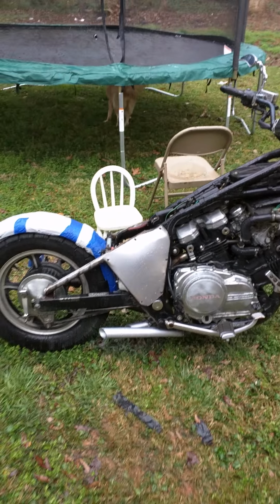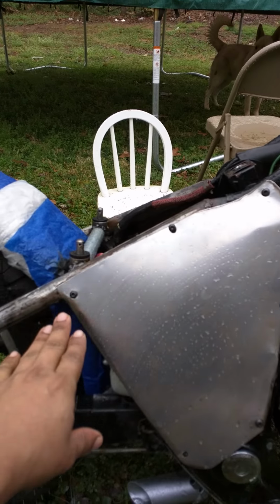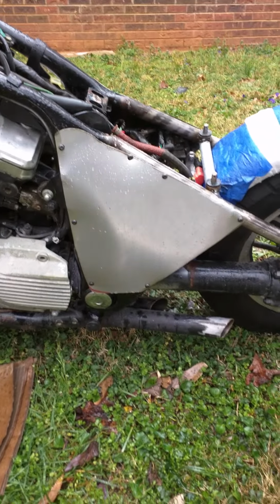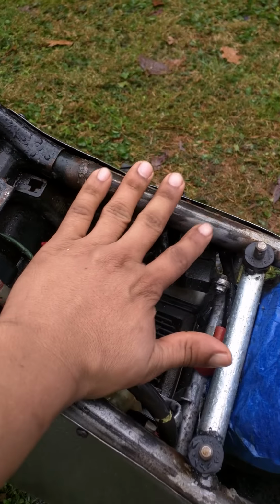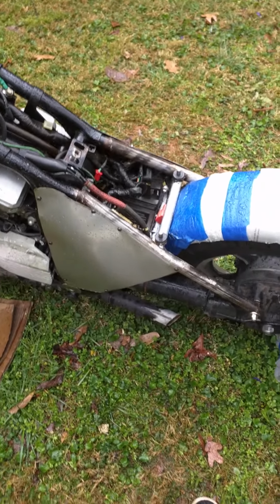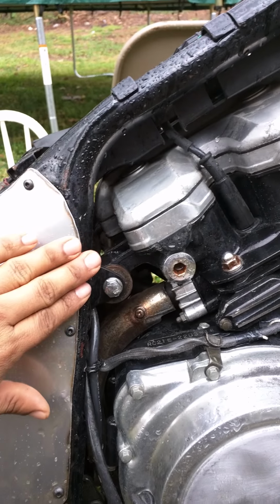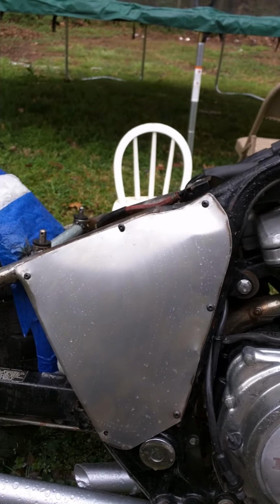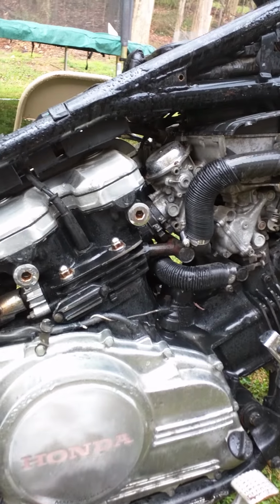1986 Magna Bobber project continuation #5